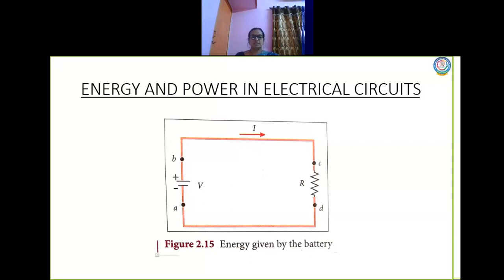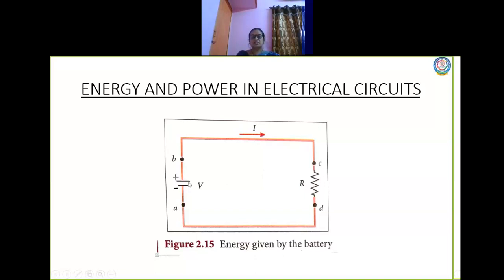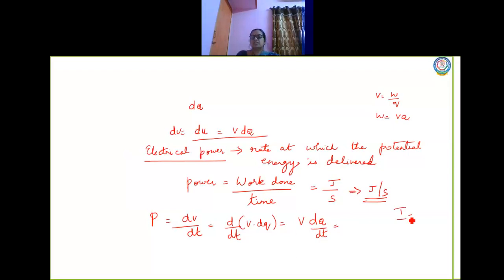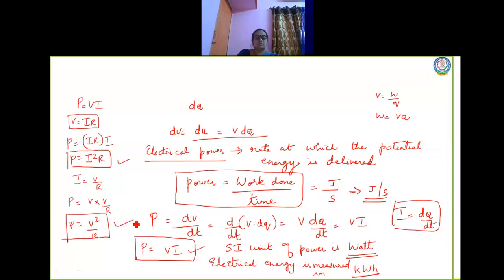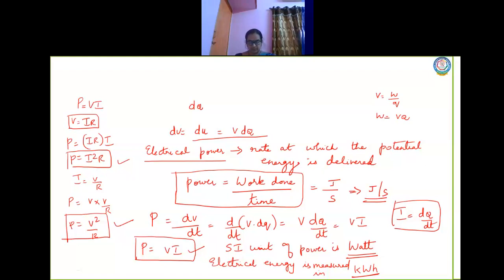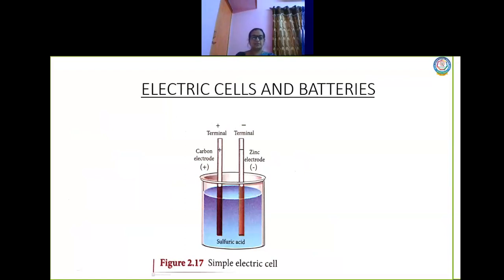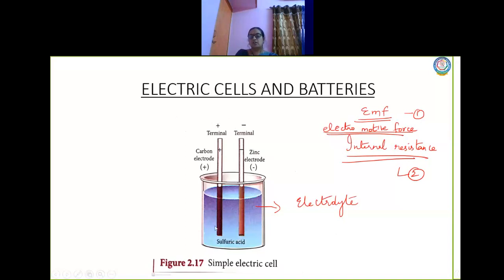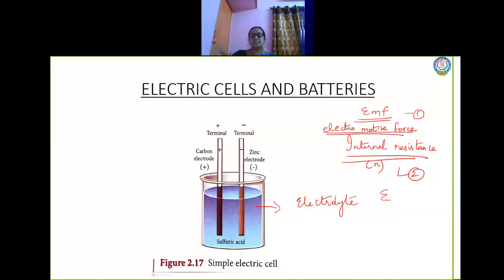XII - PHYSICS - TN SAMACHEER - Current Electricity - Energy and power,electric cells and batteries